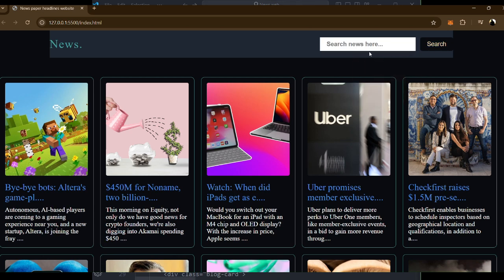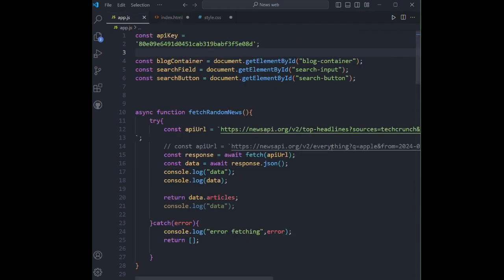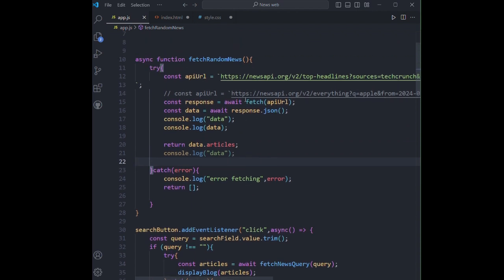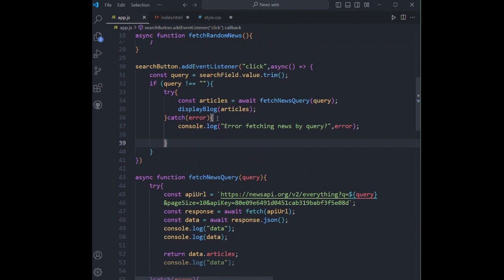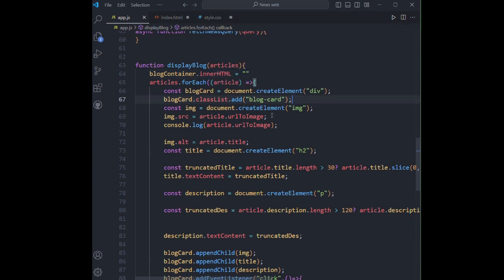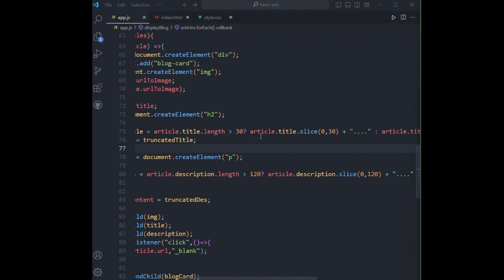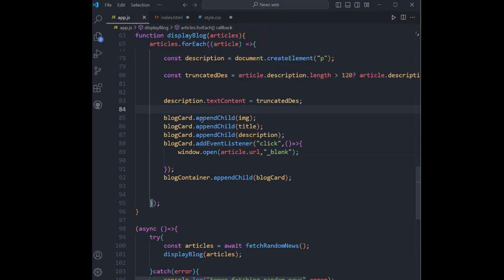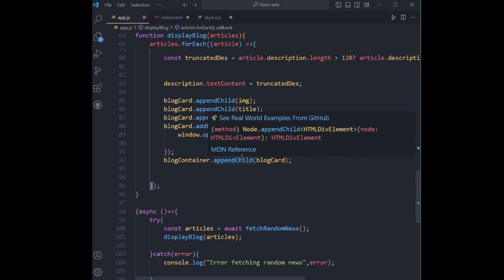News Articles website |API based project explaination for intern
This project is a web application that leverages the News API to fetch and display real-time news articles. Users can search for news based on specific keywords or categories, and the application will provide relevant results. image

Features
News Search: Users can input keywords or phrases to search for articles related to their interests. Category Filtering: The application offers filtering options to browse news by category (e.g., business, technology, sports, entertainment). Article Details: Clicking on an article will display its full content, including the headline, author, publication date, and source. Responsive Design: The website is designed to be accessible and visually appealing on various devices, including desktops, tablets, and smartphones.   Technologies Used Frontend: HTML CSS JavaScript A JavaScript framework (e.g., React, Angular, Vue) for efficient UI development and management

Backend:
Node.js (optional, for server-side rendering or API handling)

This would be as easy as doing this:
Chapters:
0:00 An intro to video chapters
2:25 FetchRandomNews() function
10:20 API
18:10 DisplayBlog function